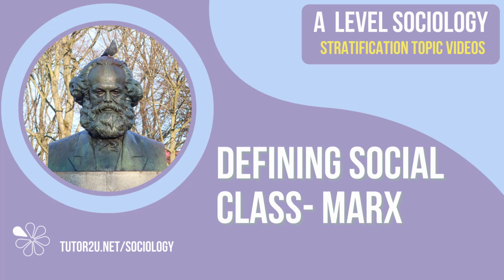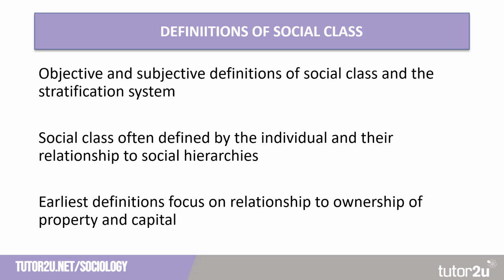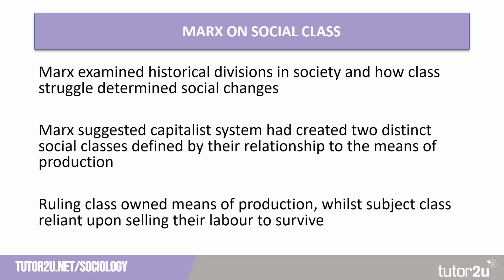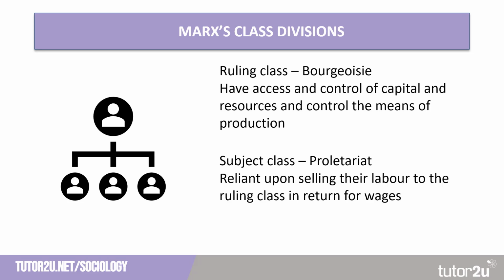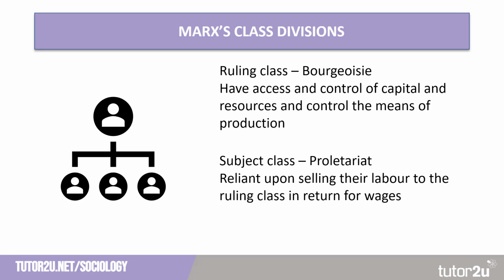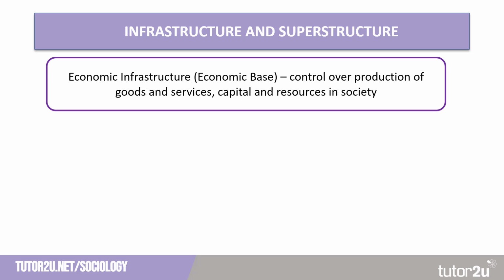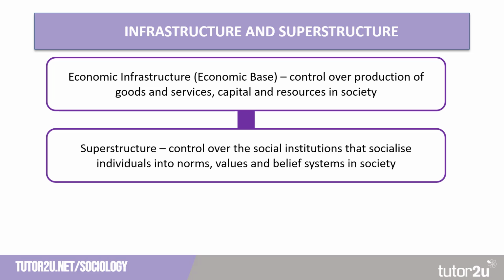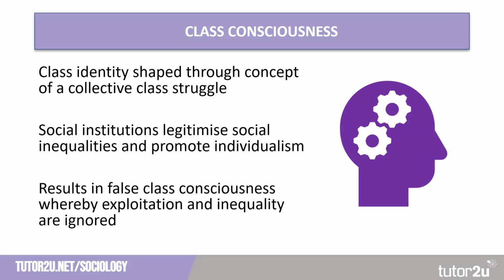Defining Social Class - Marx | Stratification and Differentiation | AQA A Level Sociology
This essential topic video for the optional Paper 2 topic of Stratification and Differentiation on AQA A Level Sociology gives a thorough overview of how Karl Marx defined social class, in terms of their relationship to the means of production.